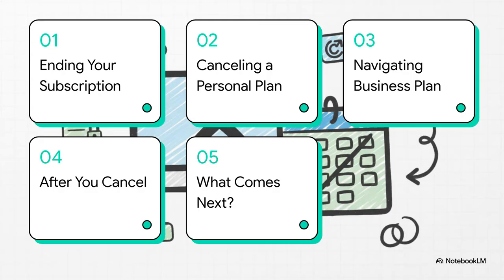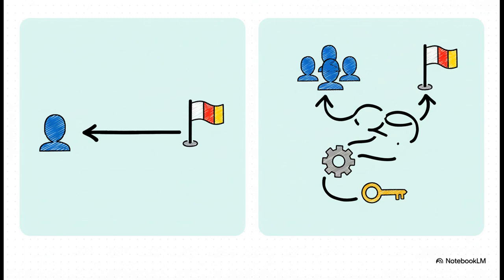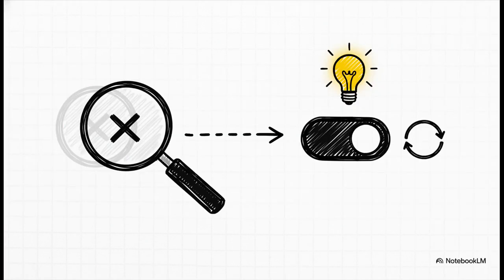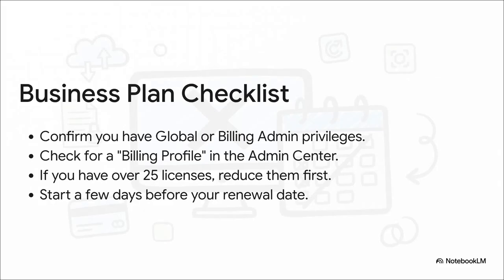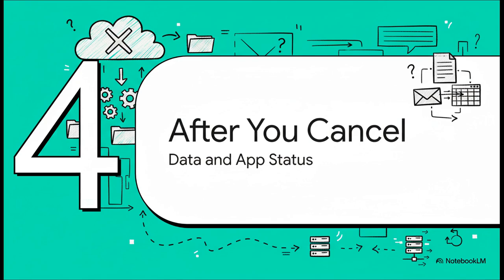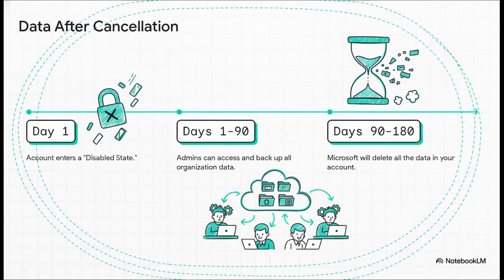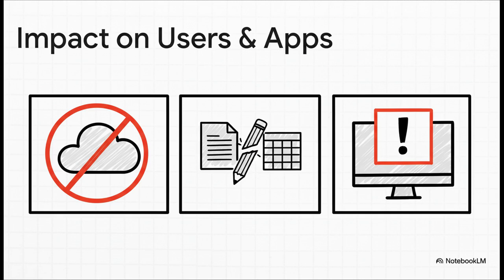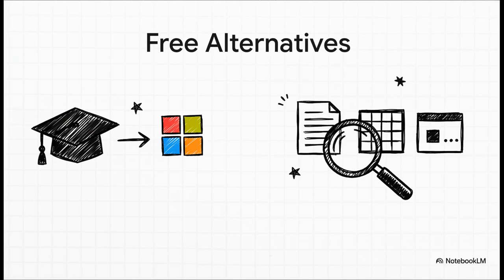Cancel Your Microsoft 365